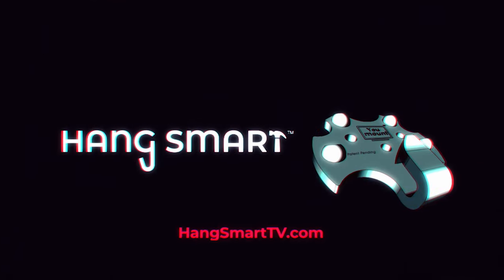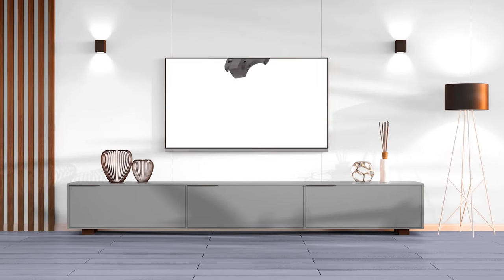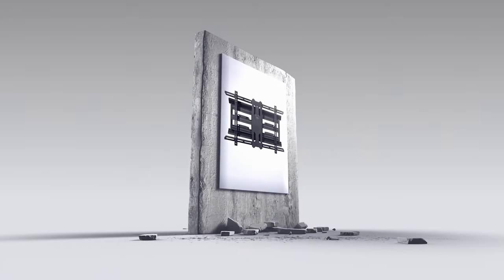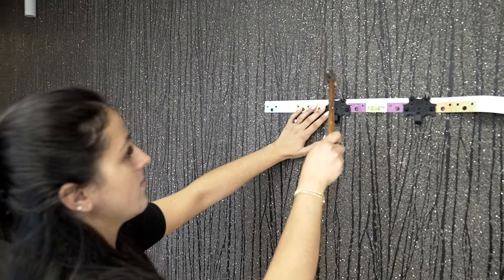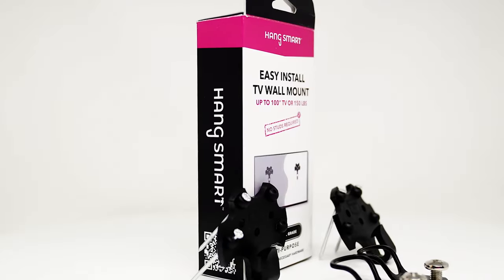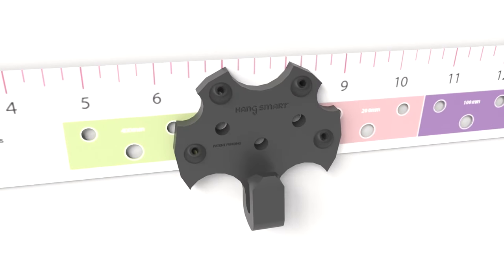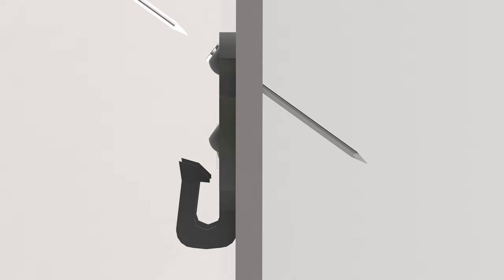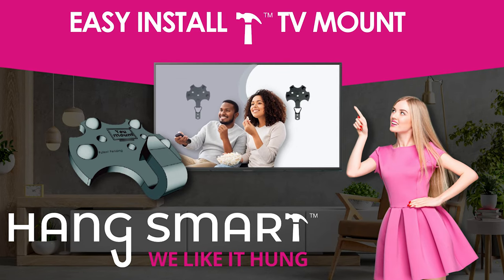HangSmart TV - The No Stud DIY Tv Mount That Hold Up To 150lbs!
Introducing the HangSmart TV Animation video - your visual guide to revolutionizing the way you mount your television. Dive into a detailed animation that showcases the innovative design, effortless installation process, and unparalleled flexibility of the HangSmart TV Mount.

Discover how HangSmart makes it possible to securely hang any flat-screen TV, up to 100 inches and 150lbs, with just a few simple steps. Say goodbye to the hassle of finding studs and dealing with complex mounting hardware. Our patented technology allows for a no-stud, damage-free installation, making it ideal for renters and homeowners alike.

Whether you're a DIY enthusiast or someone looking for a sleek, space-saving solution for your home entertainment setup, this video is a must-watch. Experience how HangSmart integrates seamlessly into any room, enhancing your viewing experience with its robust build and stylish design.

Transform your living space today with the HangSmart TV Mount - where elegance meets functionality.

Get yours at HangSmart.com